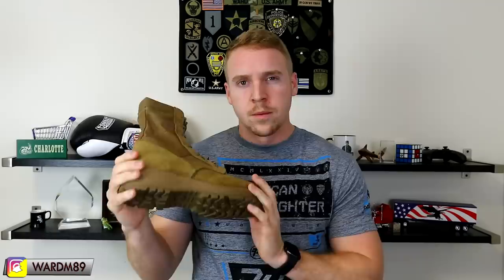How To Prevent Foot Injuries During Ruck Marches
If your feet get injured during basic that is REALLY bad. Because you don't get time to rest it like normal. So what is important is knowing how to PREVENT injuries. Here are some ways that can help.

(Send me your unit patches for my wall)

MY GEAR
Main Wide Angle Lense
Livestream Microphone
COMPUTER PARTS
M.2 SSD
GAMIING
Gaming Chair
Gaming Headset
Capture Card

Common Questions
Rank - 2nt Lieutenant.
MOS - 25A - Signal Officer.
Enlisted Feb. 2015.
Commissioned May 2018
No I have not been deployed and yes I am Army Reserves.